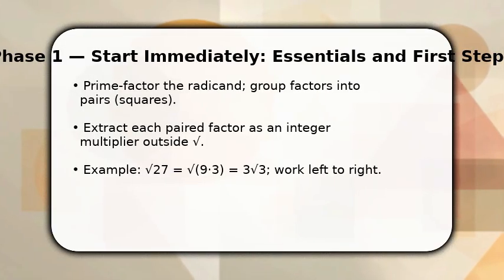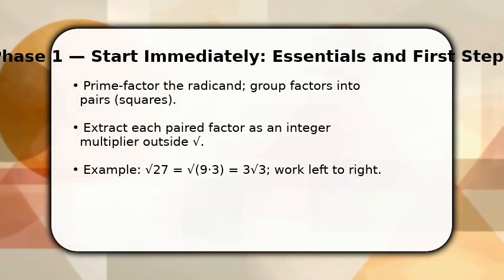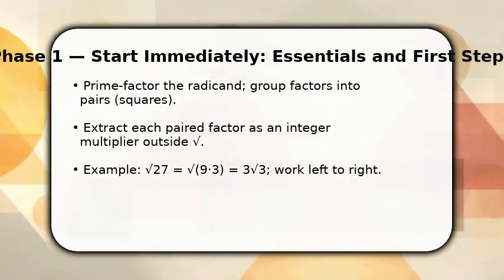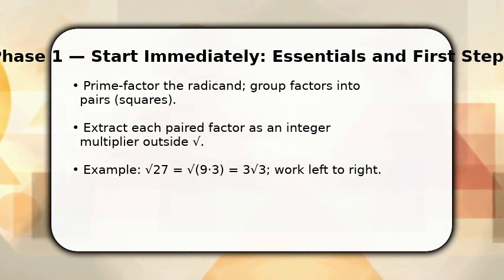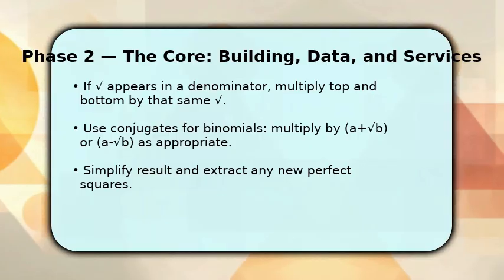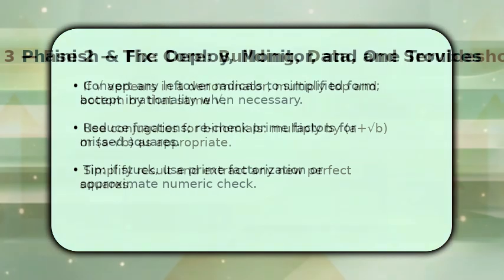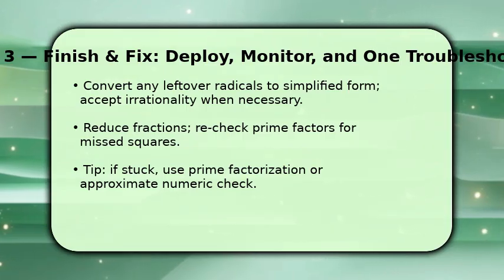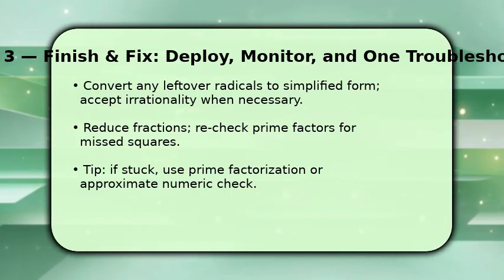How to Remove Square Root of Odd Numbers (full Guide)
How to Remove Square Root of Odd Numbers (full Guide) | 🔒 Surfshark VPN Deal — Stay private and secure. $1.99/mo + 3 Months Free ▸

Dive into the intricathy of extracting square roots from odd numbers in this comprehensive guide. Learn step-by-step techniques, including algebraic methods and numerical approximations to simplify complex calculations.

how to remove, square root, odd number, algebraic method, numerical approximation, simplify calculation, extract square roots, math guide